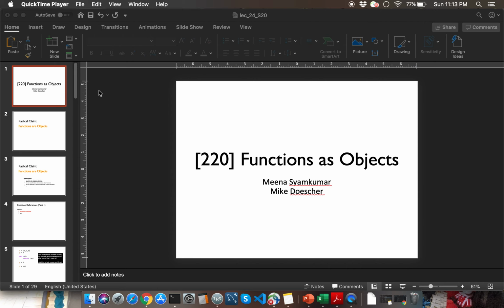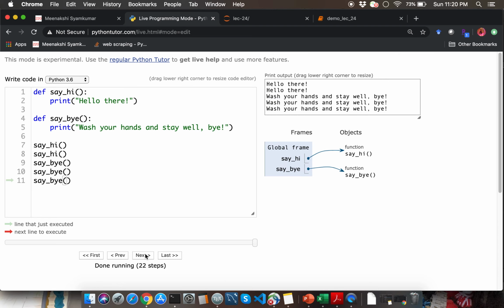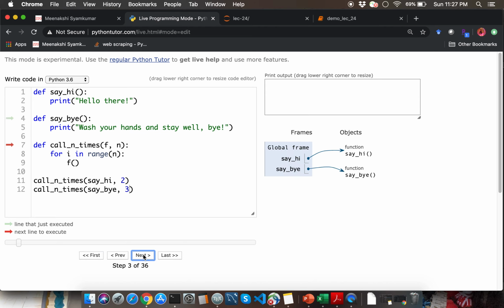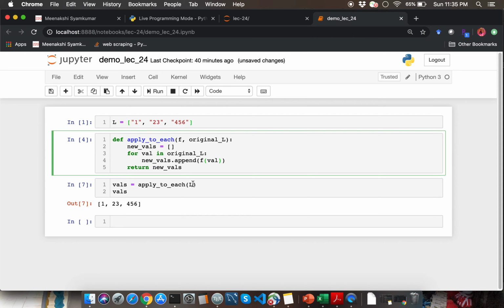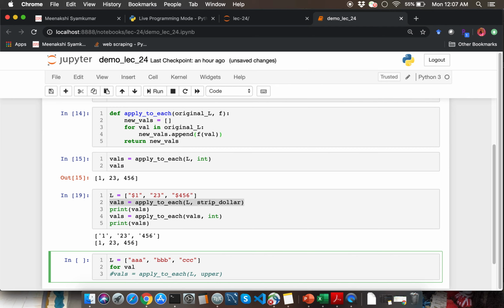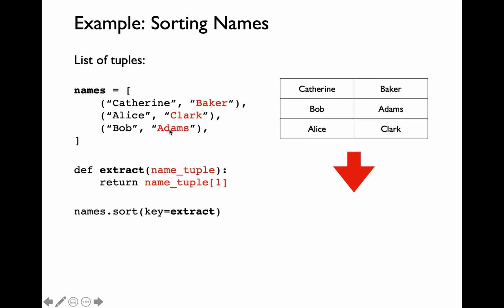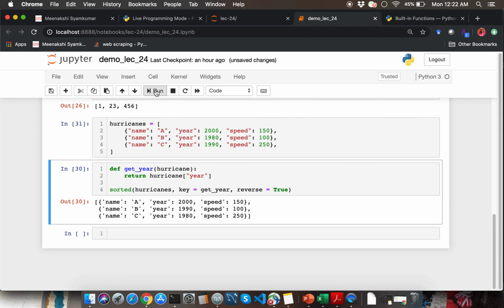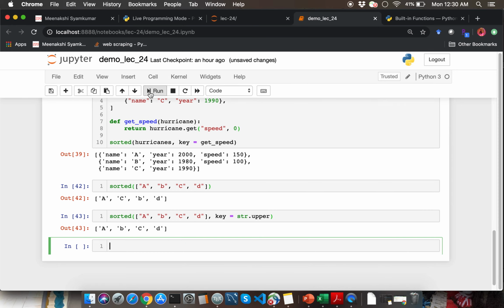CS220 Spring 2020 LEC 24 - Function References (Mar 23)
This lecture (lec-24) discusses the topic of functions as objects